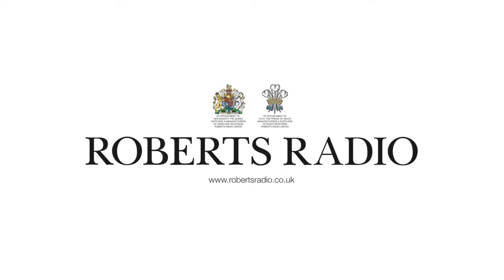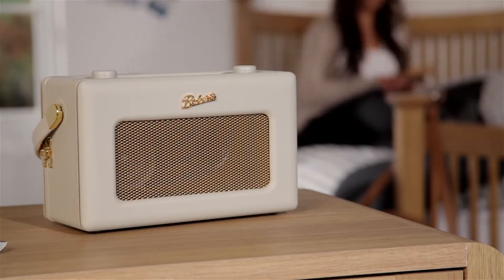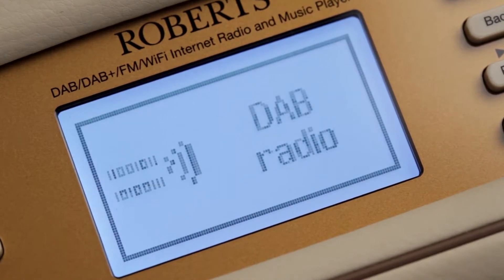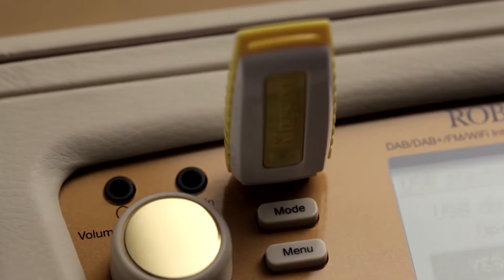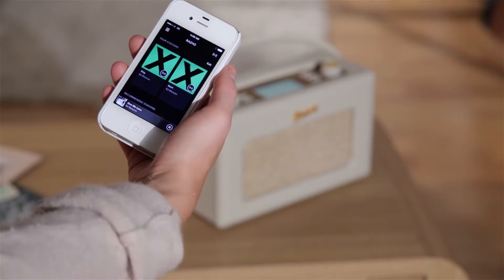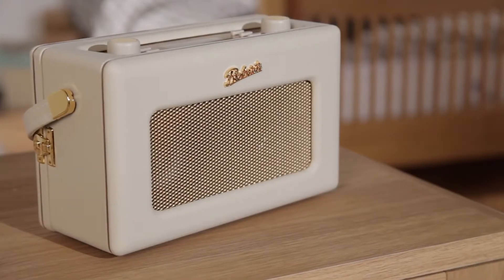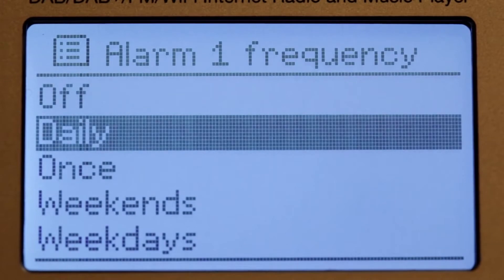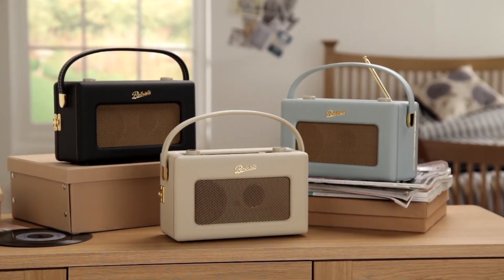Poste de radio numérique : WiFi, Internet et DAB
Ecoutez vos stations de radio avec un son de qualité numérique par votre réseau WiFi et votre connexion Internet. Tuner numérique DAB+ et analogique FM. Vos musiques en numérique avec vos fichiers stockés sur un ordinateur ou un disque dur réseau NAS UPnP. Port de lecture USB et Spotify Connect